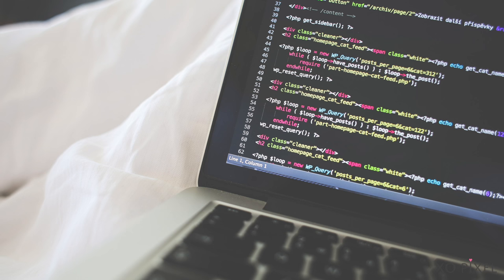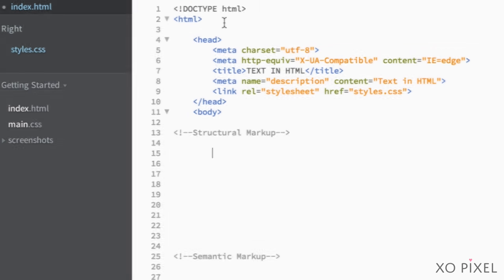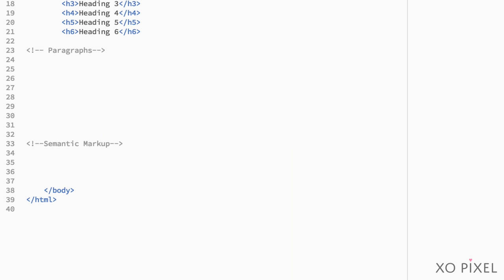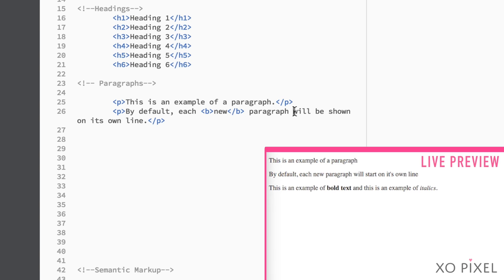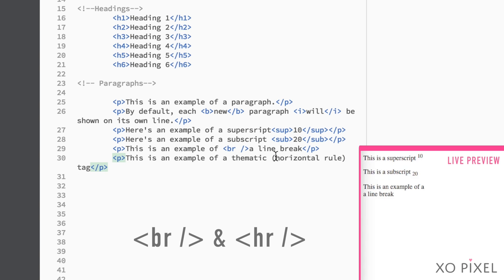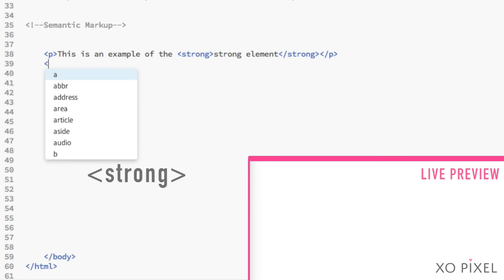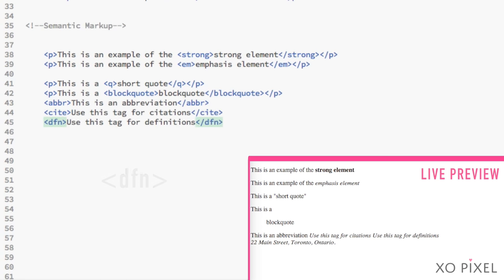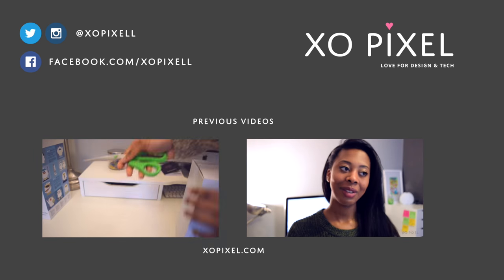Styling Text With HTML5 | XO PIXEL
Styling Text With HTML5!